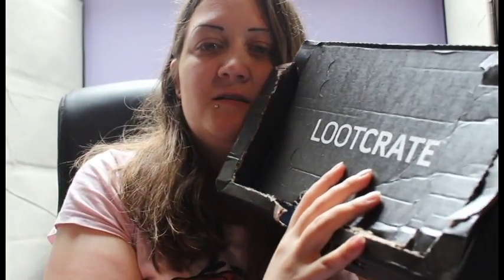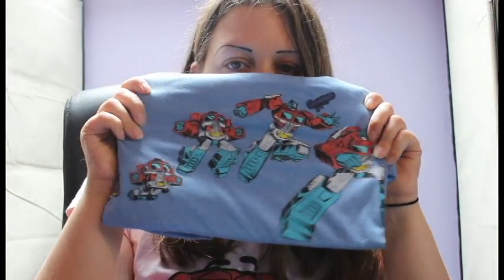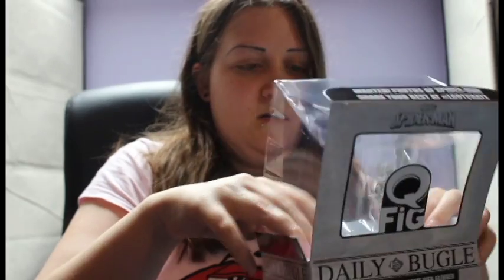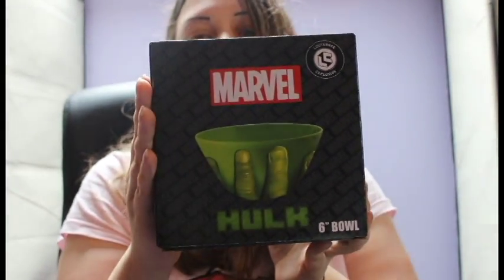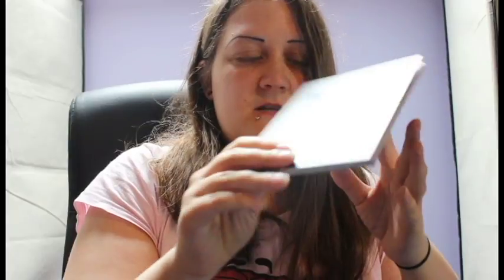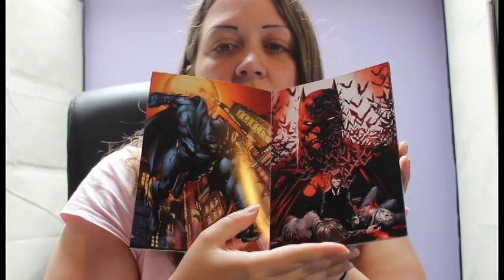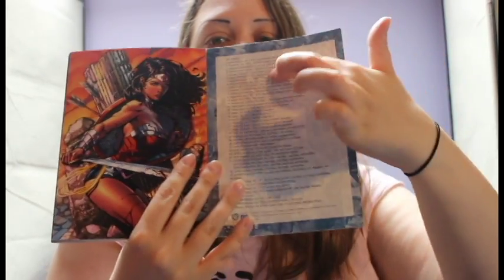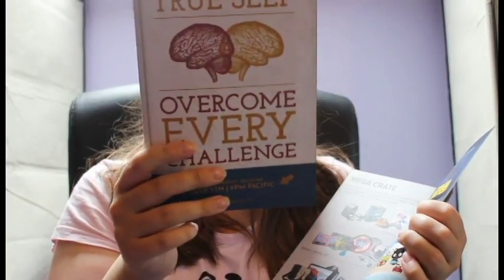Loot Crate Box Opening for June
Hey guys, so while i put together my London vlog, here is my loot crate box for June.

This months theme is Alter Ego.

Laters

xx